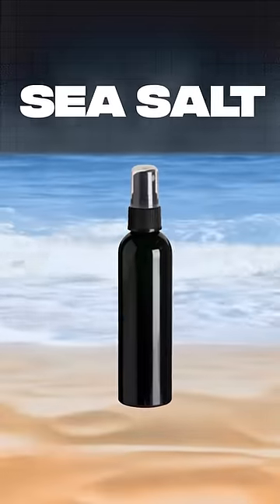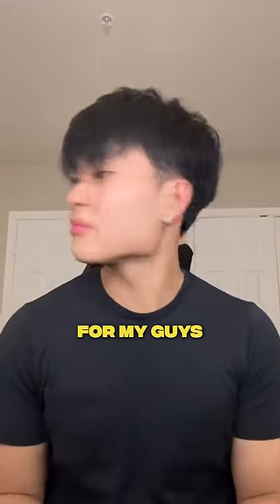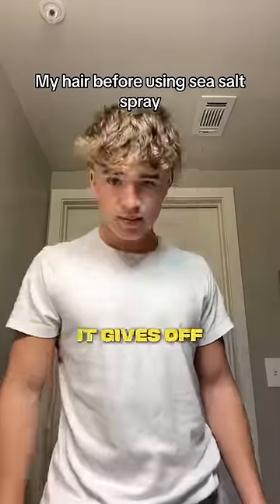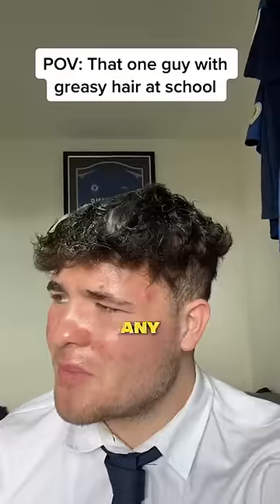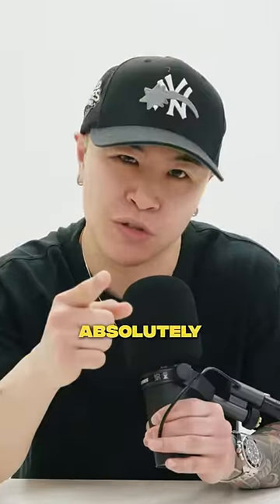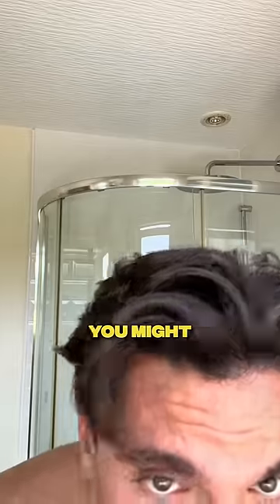You Need These Before You Style Your Hair!